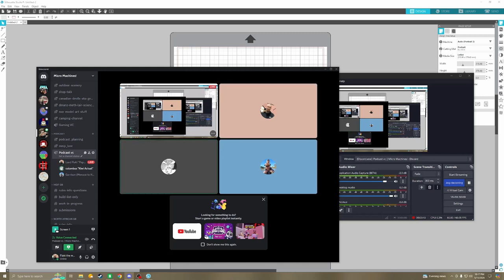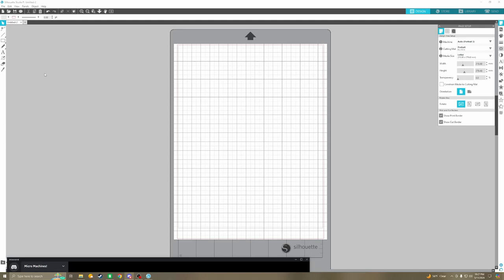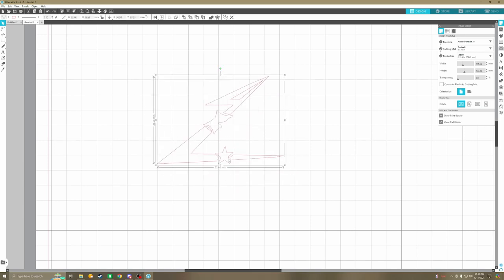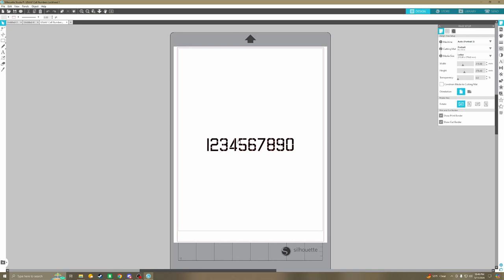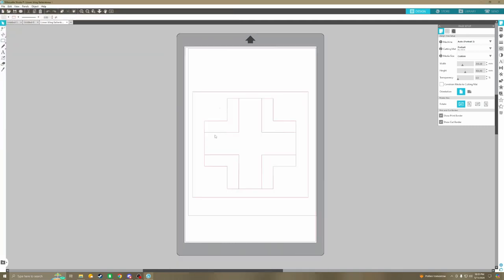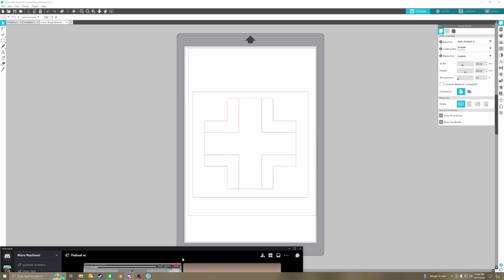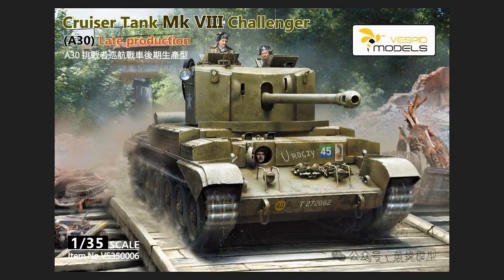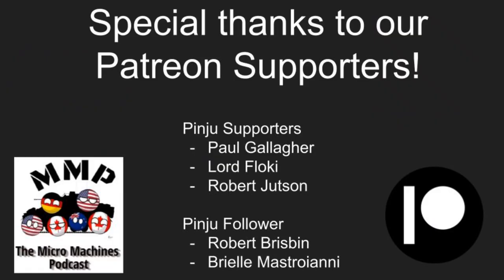Micro Machines Podcast Episode 65 - (Vinyl Mask Cutter Tutorial)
This week Clint hosts a video tutorial on how to use Silhouette Studio to make your own vinyl masks for all those who are looing to bring your model to the next level.

HUGE thank you to our Patrons!